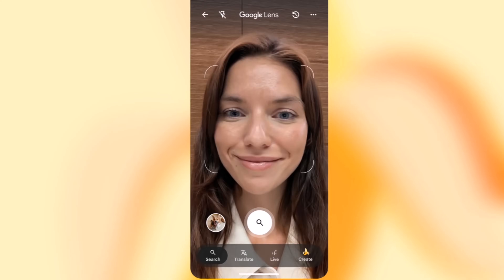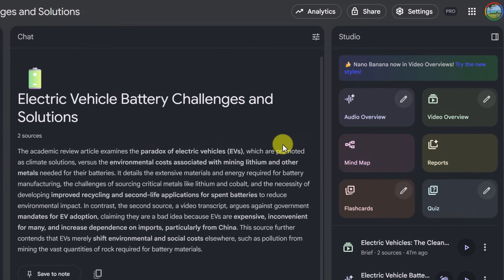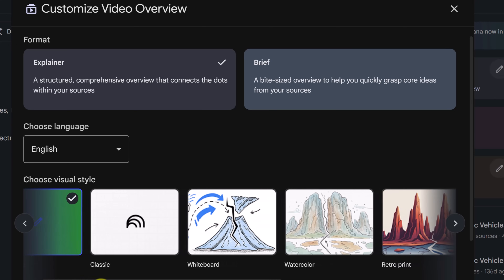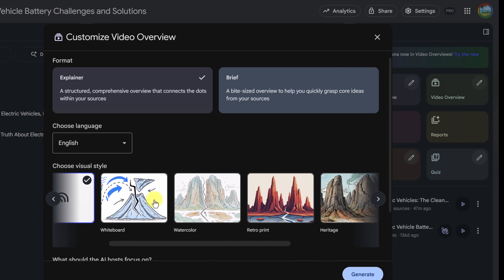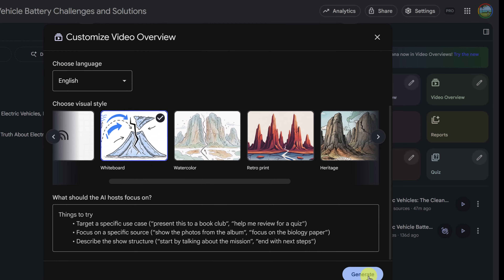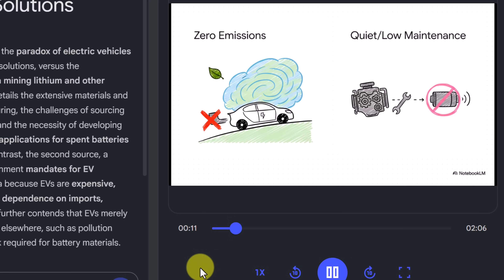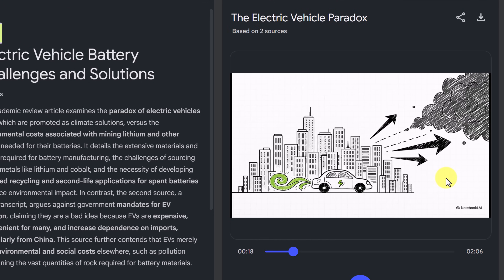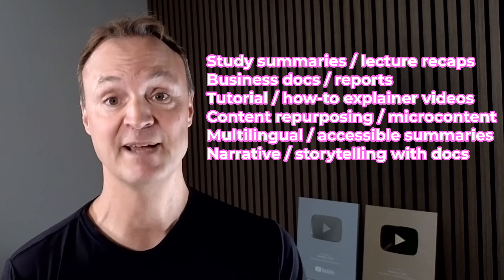Google Just Supercharged NotebookLM with Nano Banana! 🍌 Here’s What It Can Do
Google just dropped two major updates to NotebookLM — and they change everything. In this video, I’ll show you how the new Nano Banana AI model brings powerful visual generation and brand-new video overview formats right inside NotebookLM. You’ll see how AI can now turn your notes, research papers, or business reports into fully-narrated, illustrated videos in seconds. 🎬

Learn the difference between the new Explainer and Brief video styles, discover the six new visual themes (Watercolor, Anime, Retro, Heritage, Whiteboard, and Papercraft), and find out how you can use these features for study summaries, tutorials, storytelling, and social-media content.

Whether you’re a student, teacher, or creator, this update takes AI-powered learning and content creation to a whole new level.

0:00 – Intro
0:21 – What’s New in NotebookLM
0:52 – Nano Banana Explained
2:44 – Explainer vs Brief Formats
4:42 – Creative Use Cases
5:13 – Final Thoughts